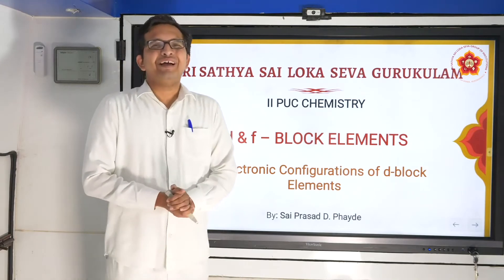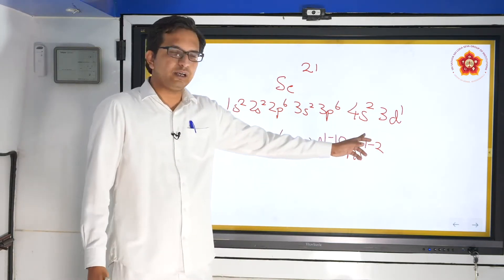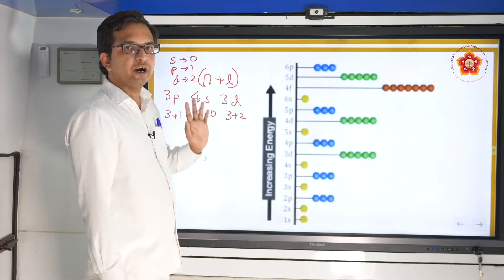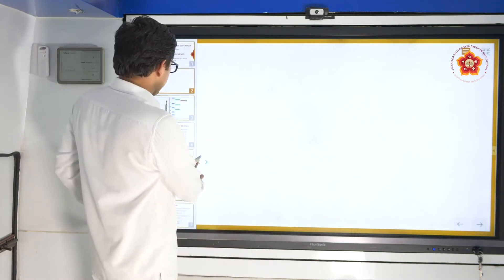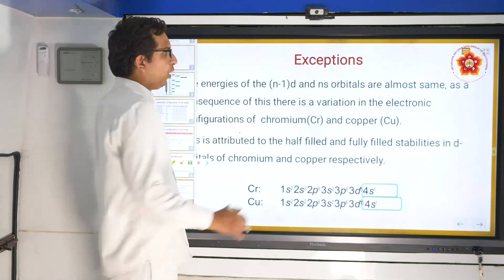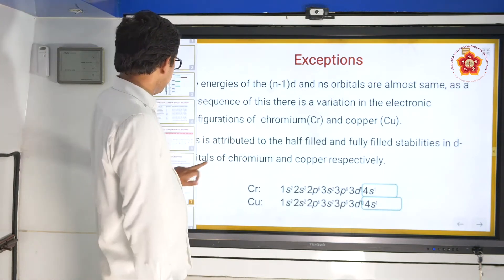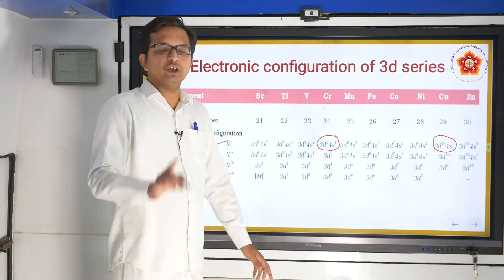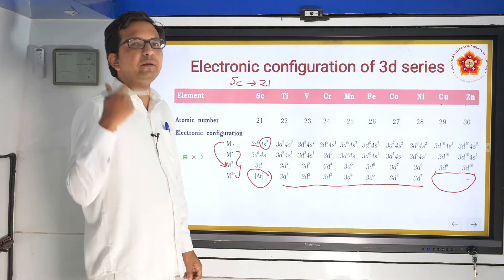II PUC|Science|Chemistry|d & f Block Elements|Sri Sai Prasad|Part 2 of 9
Lesson ID: 266
Grade: II PUC
Stream: Science
Subject: Chemistry
Chapter Name: d & f Block Elements
Topic Name: Electronic Configuration of d-block Elements
Part  2 of 9

Contents of this video:
00:00 - Introduction about our Institution
00:25 - Commencement of Lesson
00:27 - Electronic Configuration of d-block Elements
07:14 - Electronic configuration of 3d series
11:04 - Exceptions
19:30 - Transition Elements
23:55 - Properties